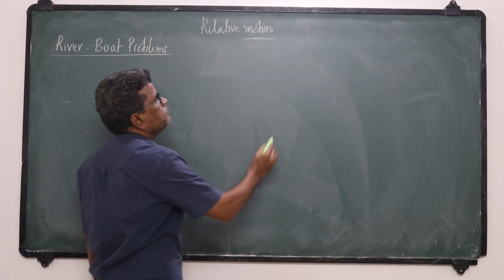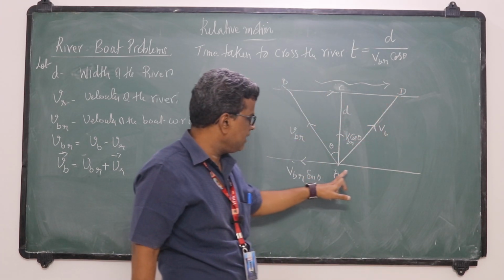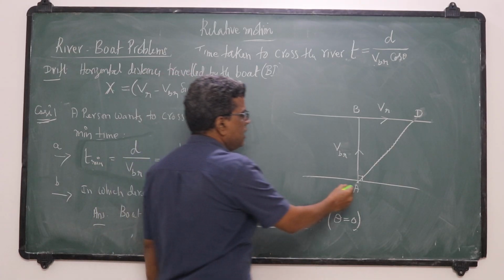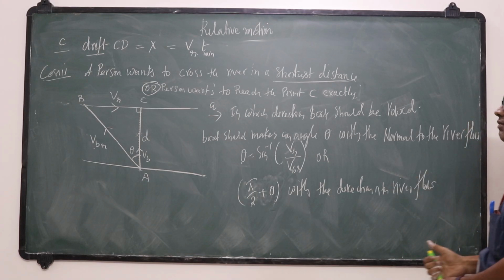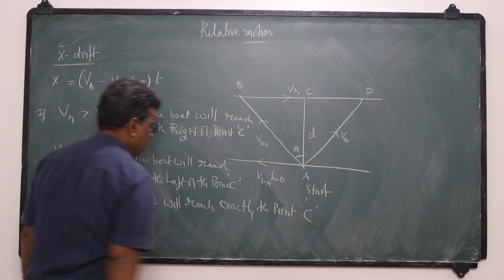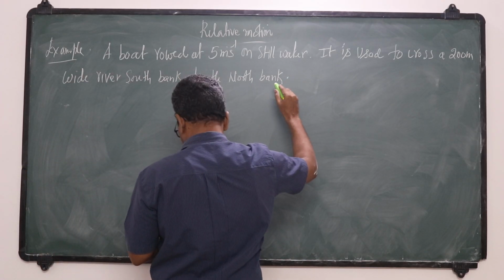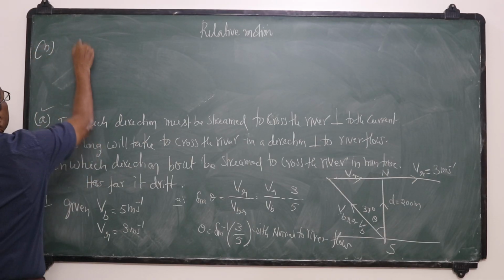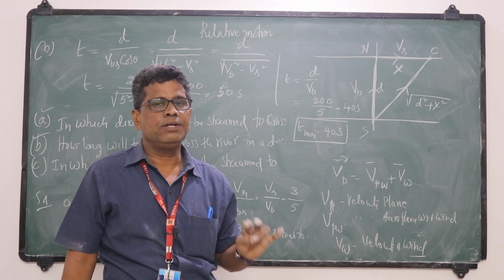11TH PHYSICS KINEMATICS LECTURE 16